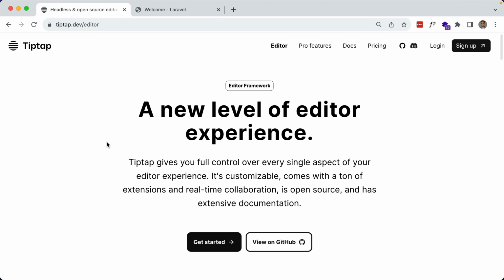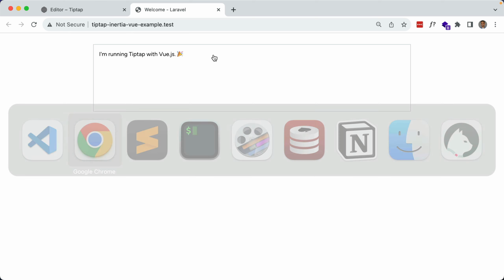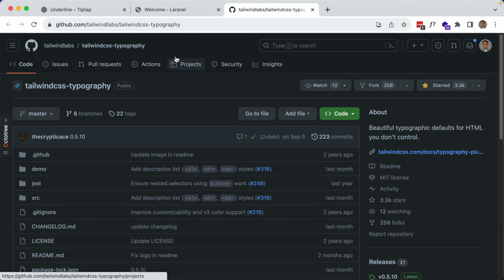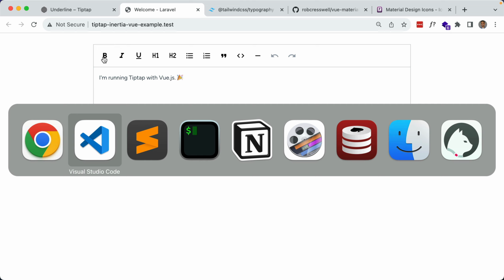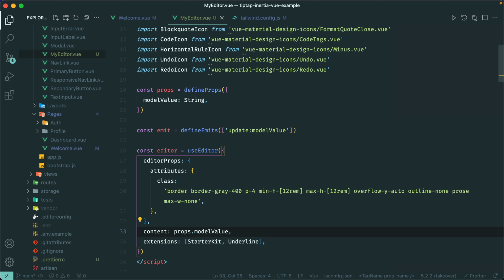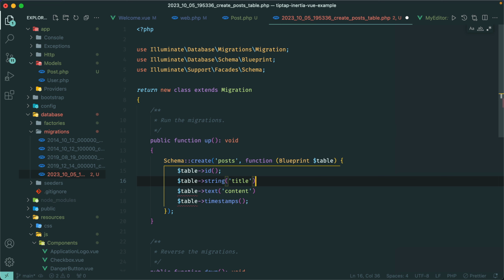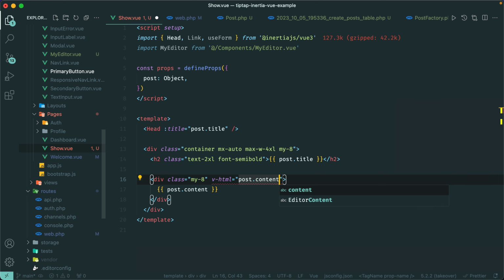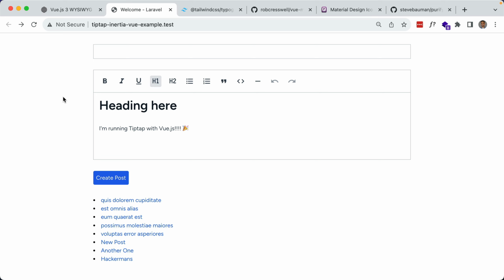Tiptap Editor with Vue.js, Tailwind CSS and Laravel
Tiptap is a modern, headless WYSIWYG editor that can be easily integrated into your web applications. It has support for modern JavaScript frameworks like React, Vue, and Svelte and offers a ton of functionality via its plugin/extension system.

In this video, we’ll look at using Tiptap with an Inertia app using Vue 3, Tailwind, and Laravel. We’ll cover installation, styling with Tailwind CSS and the typography plugin, using v-model, persisting content to the backend, and protecting from cross-site scripting attacks using the Laravel Purify package.

00:00 Introduction
01:26 Installation
05:46 Customize Editor with Tailwind classes
08:26 Add buttons
16:21 Style tags with Tailwind typography plugin
22:14 Add icons for buttons
25:40 Using v-model and extracting to component
40:18 Persisting to the backend
51:13 Protecting against cross-site scripting attacks